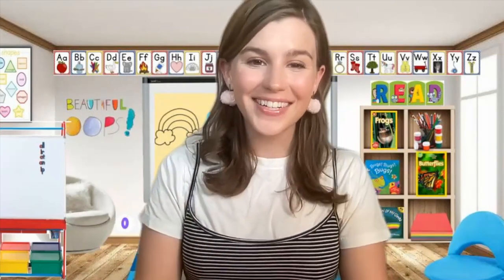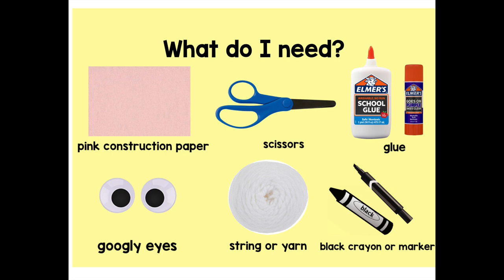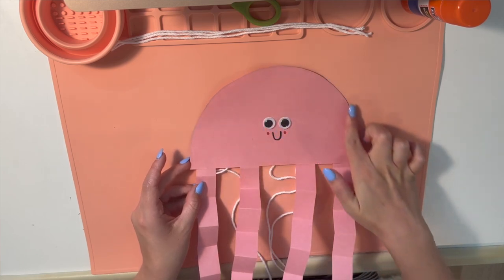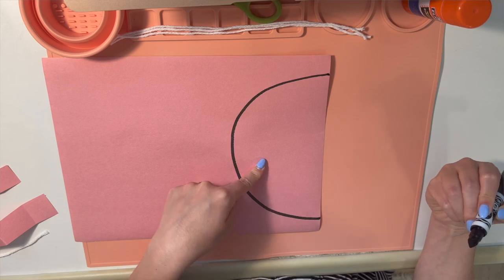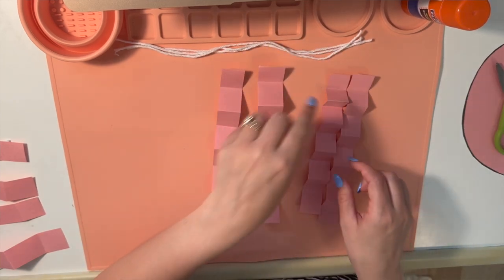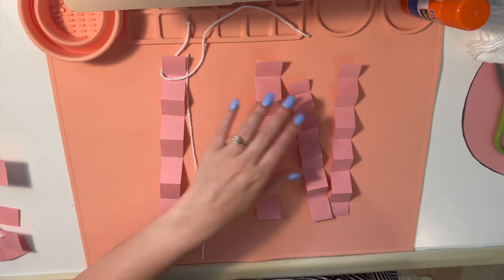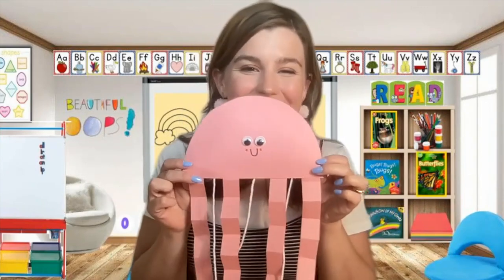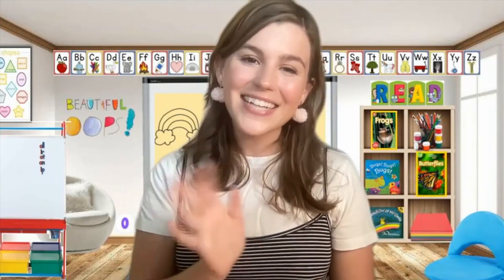Make a Jellyfish with Ms. Madeline! 🪼🌊 | KIDS CRAFTS & ART PROJECTS with a REAL TEACHER!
Hi friend! 👋🏻 I'm so glad you're here. Let's make a jellyfish craft together! 🪼🌊

Parents - this craft is a great way to connect with ocean life by learning about and creating a jellyfish! It's perfect for your kiddo to practice skills like cutting, gluing, handwriting, and fine-motor skills! You can always learn and make this craft with your child! You will need...
-pink construction paper (or a different color for your jellyfish)
-glue
-scissors
-googly eyes (if you have them)
-some string or yarn
-a black marker or crayon

Do you have an idea💡for a craft to do together?

Chapters:
0:00 Intro
1:47 Supplies
2:40 Learning About Jellyfish
4:12 Making our Jellyfish
14:02 Ending